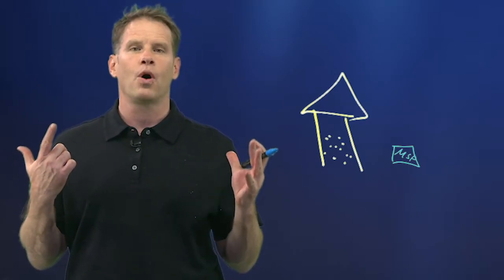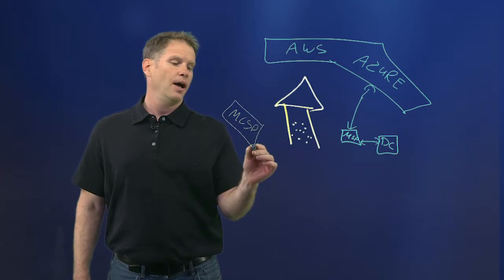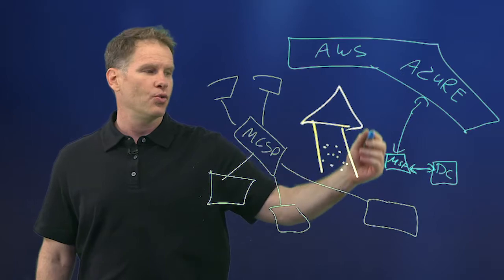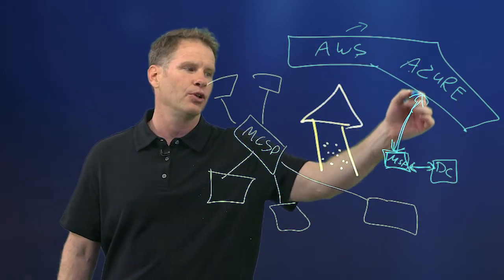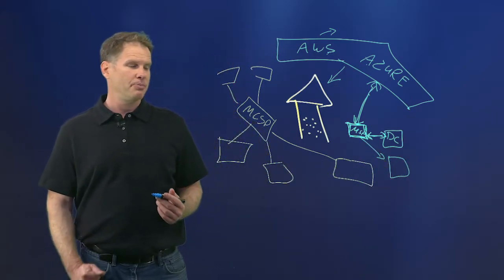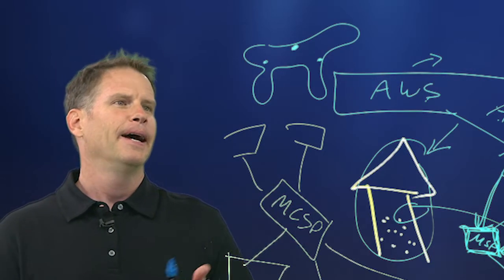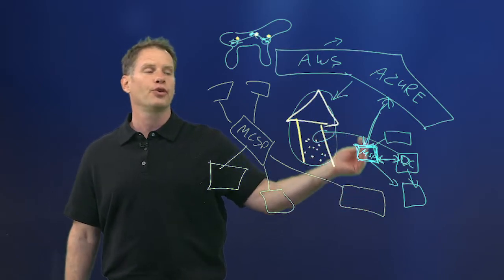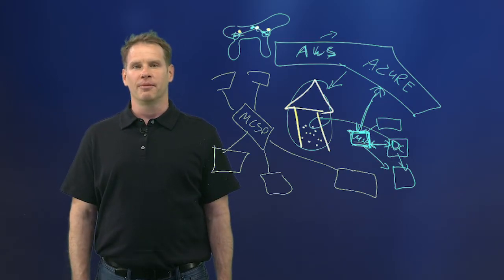Who's Hosting Your Data? - Hyperscalers vs. MSPs vs. Managed Cloud Providers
IT professionals typically have a hard time deciding who should be hosting their company's data. This video explains the differences between hyperscalers, managed services providers (MSPs), and managed cloud services providers.